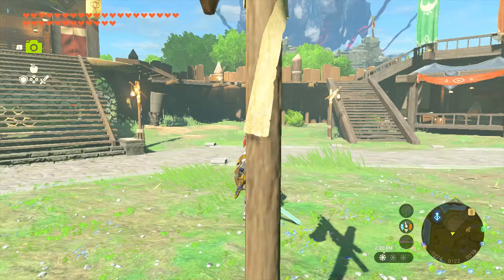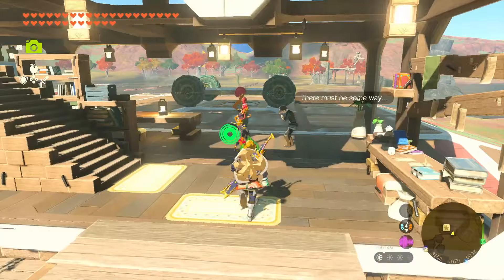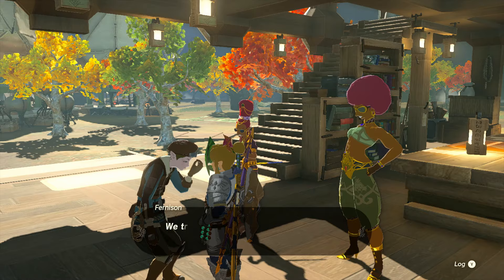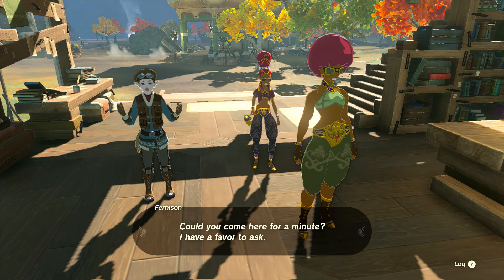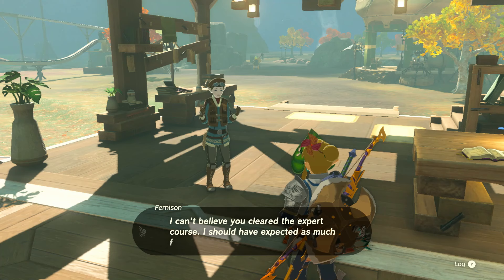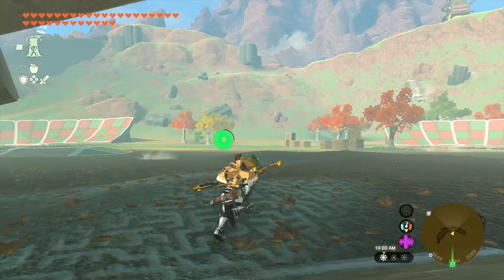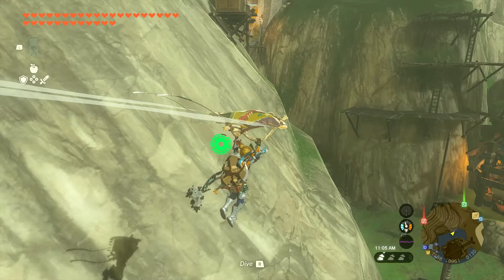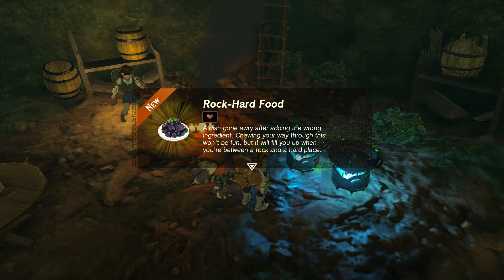Champion's Leathers! Side Quests! - The Legend of Zelda: Tears of the Kingdom Walkthrough Part 115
Welcome to The Legend of Zelda: Tears of the Kingdom Part 114! We continue our new Zelda Tears of the Kingdom game 2023 playthrough with Link completing side quests Master the Vehicle Prototype, The Tarrey Town Race Is On!, One-Hit Wonder!, The Ultimate Dish?, Follow the Cuccos, and A New Champion's Tunic!

More information about TheLegendofZelda TearsoftheKingdom on NintendoSwitch played by ZebraGamer